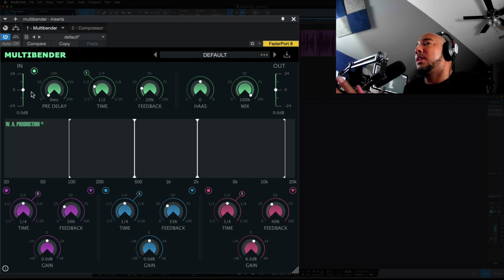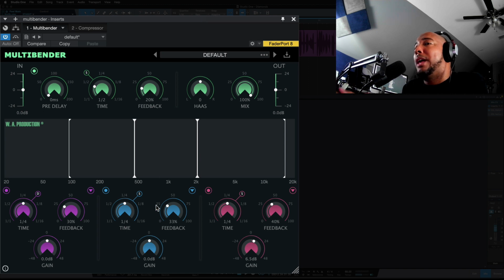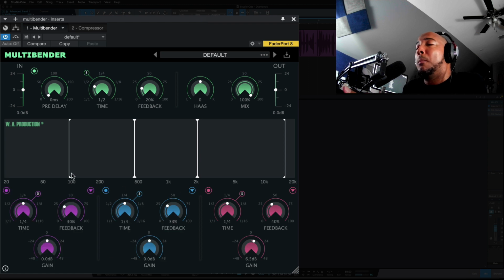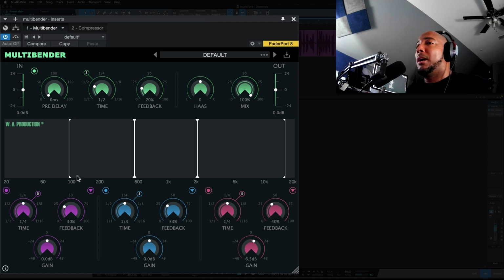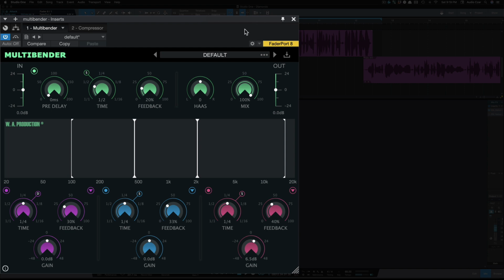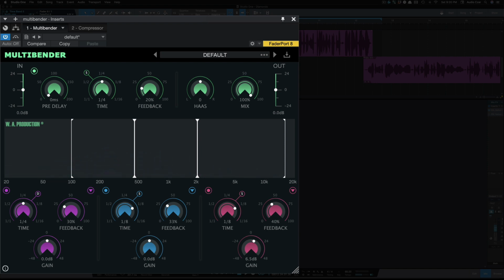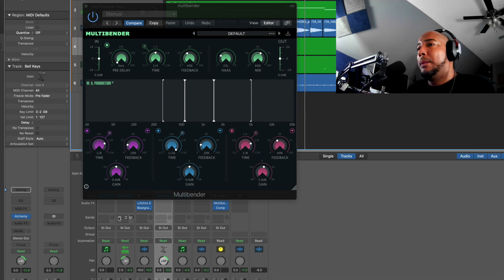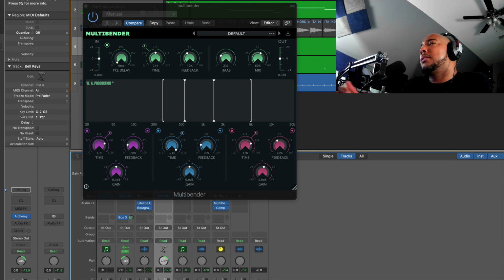WA Production Multbender review - multi band delay for creative effects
This is a review of Multibender from WA Production, a multiband delay capable of some dramatic and interesting delay effects.